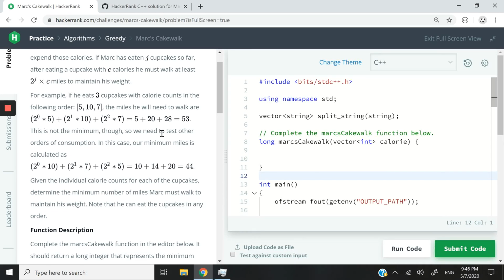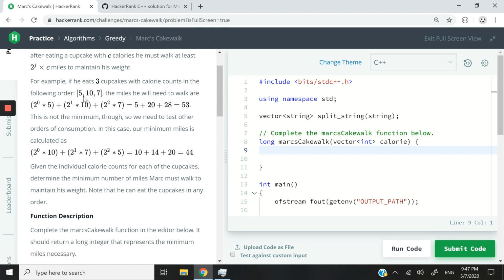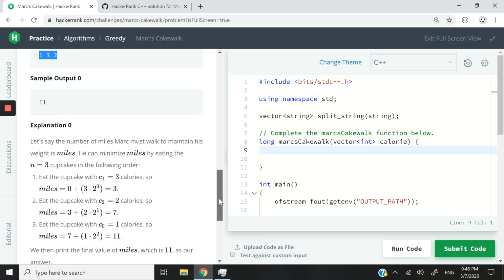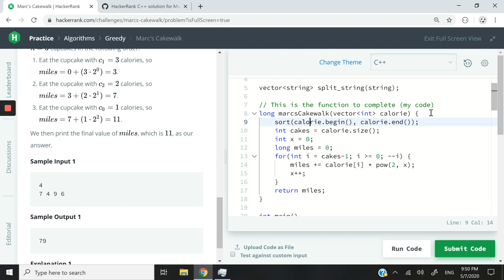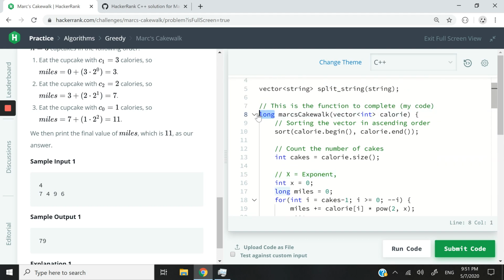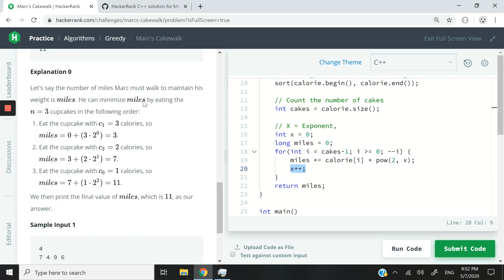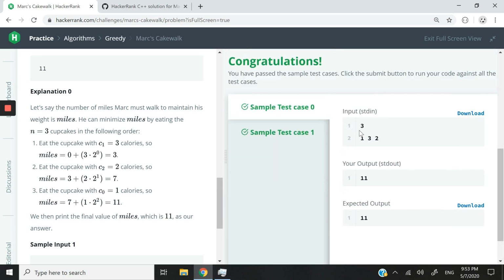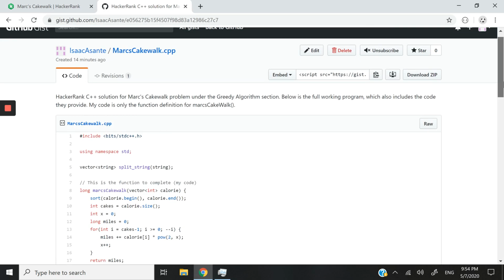HackerRank C++ Solution: Marc's Cakewalk (greedy algorithm solution)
HackerRank C++ solution to Marc's Cakewalk greedy algorithm problem. Here, we'll sort a C++ vector of integers in ascending order, and then iterate through it backwards using a for loop. At every iteration, we'll update a variable of long type and compute a formula involving the pow() function from the cmath library in C++. The goal here is to find the optimal solution to the problem, which requires our greedy algorithm to find a minimum value.